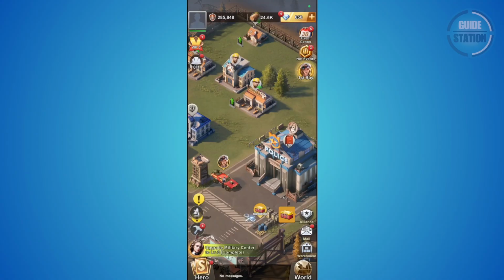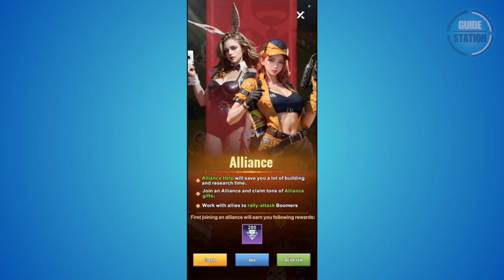How To Get Fuel in Last Z Survival Shooter- EVERY METHOD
How do I get fuel in Last Z: Survival Shooter? In this video tutorial, I’ll show you every method to find and collect fuel in Last Z. Enjoy!